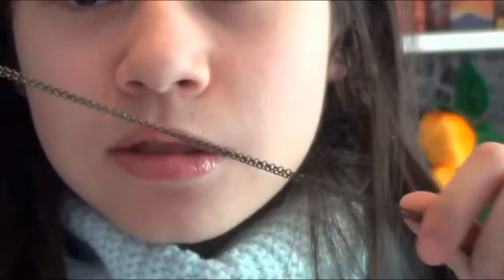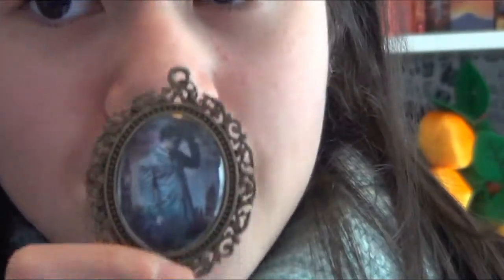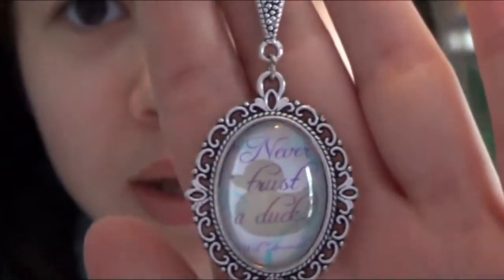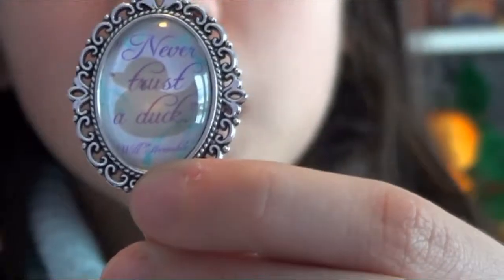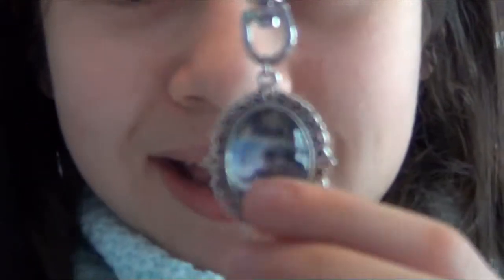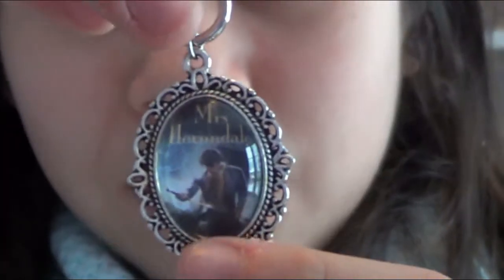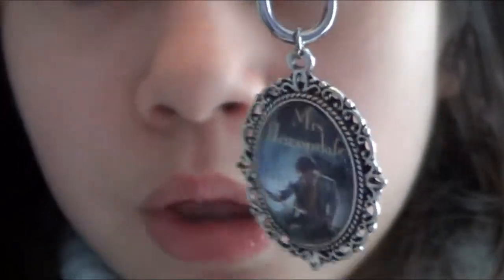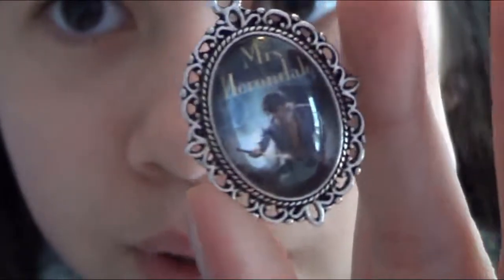Belle Regalia Jewelry Collection!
More fandom jewelry!?!

Grace's Shop

Wattpad: @linlinwrites

Thank you soooooooooooo much for watching :)